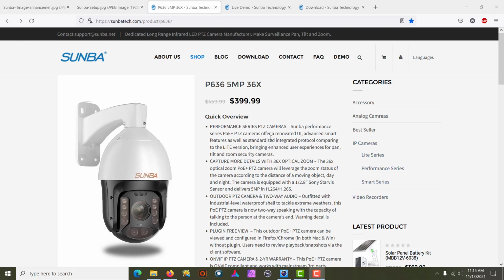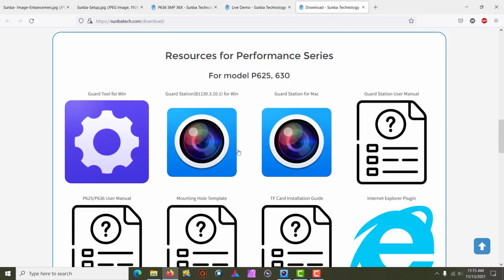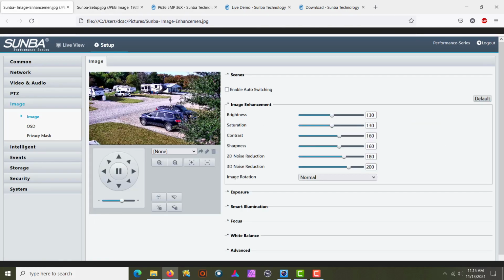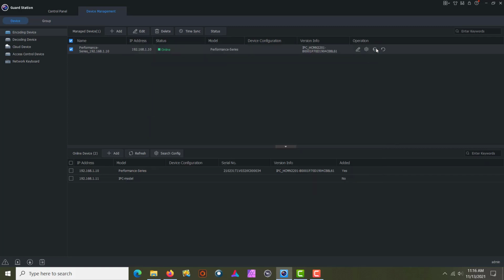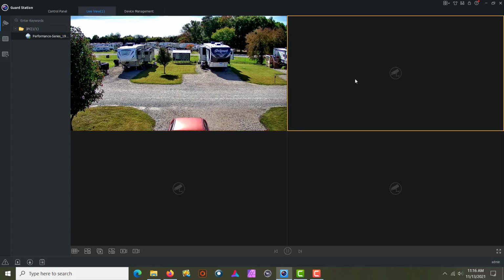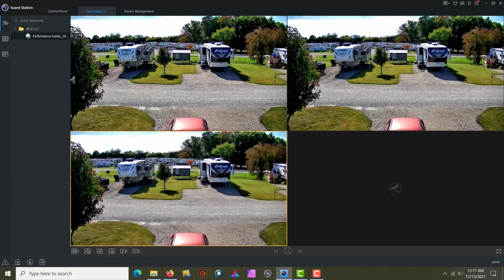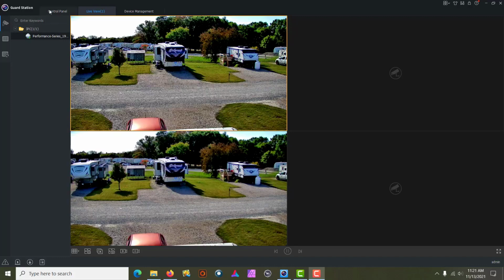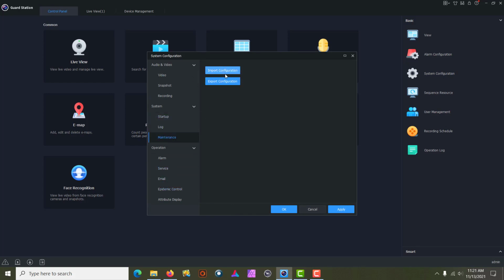SUNBA Auto Tracking PTZ Camera PoE+ Outdoor, 36X Optical Zoom 5MP Smart Security Dome Review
✅ Amazon USA